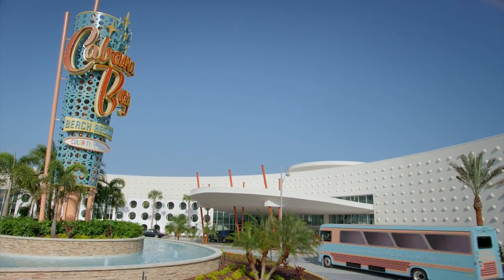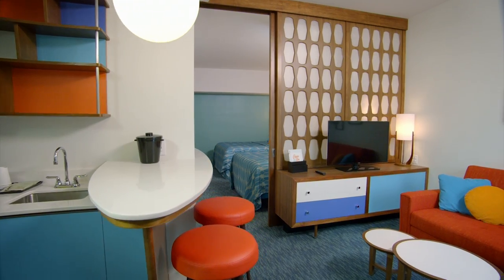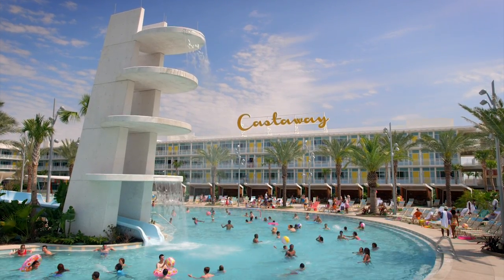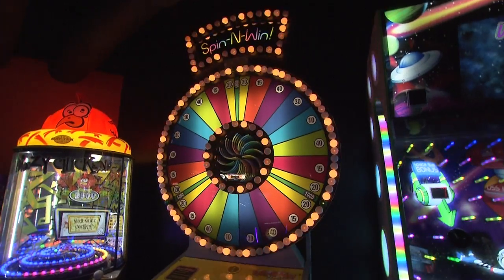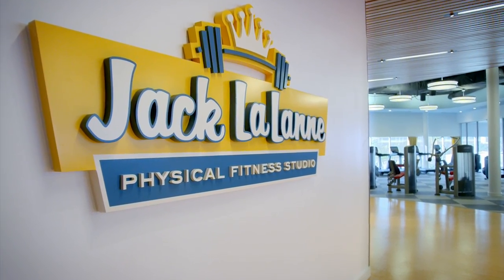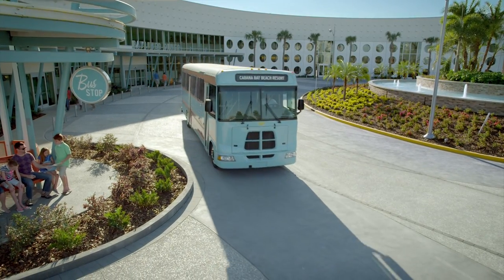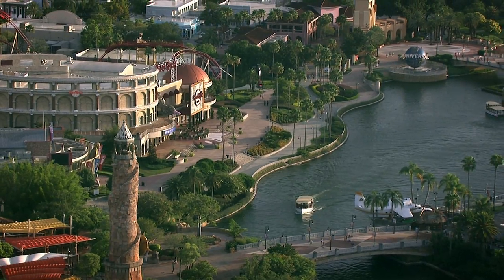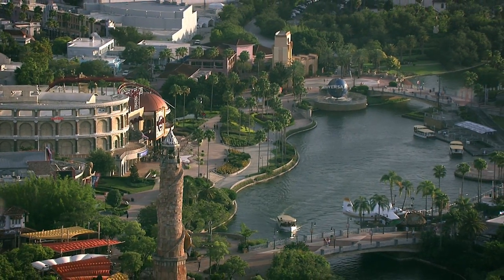Universal's Cabana Bay Beach Resort: Overview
Russ Dagon, Vice President and Executive Project Director at Universal Creative, gives an overview of Universal Orlando's fourth on-site hotel, Universal's Cabana Bay Beach Resort.

Now open, the retro-inspired hotel features incredible amenities for endless family fun including a 10,000 sq. ft. zero-entry pool with iconic dive tower waterslide, 10-lane bowling alley, family suites that sleep up to six and much more.

This summer, guests will be able to enjoy even more family fun, including a second 8,000-square-foot zero entry pool, Universal Orlando's first lazy river at an on-site hotel, The Hideaway Bar & Grill, and additional moderately-priced family suites and value-priced standard guest rooms.

The vacation you've been looking for is here at UniversalOrlando.